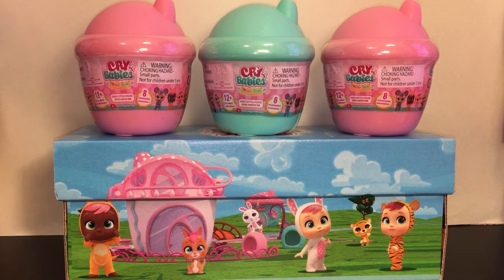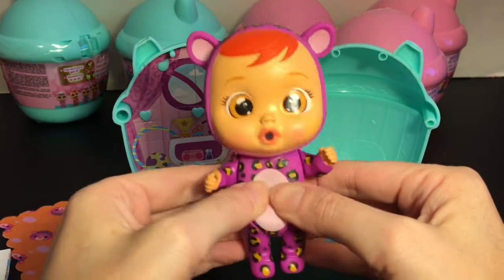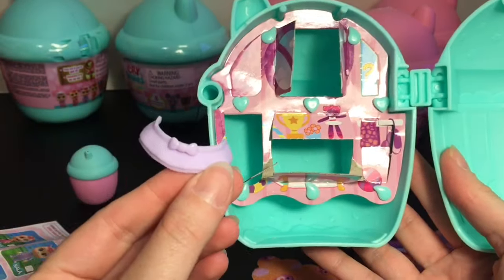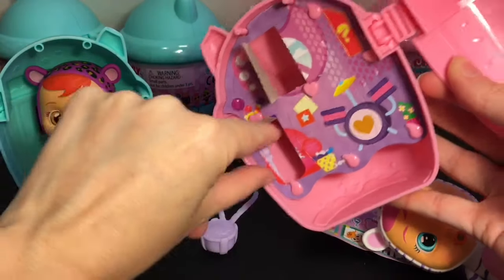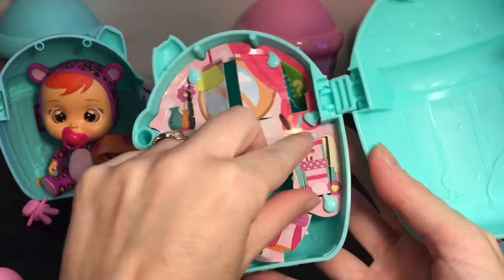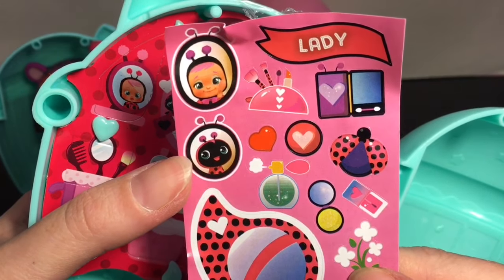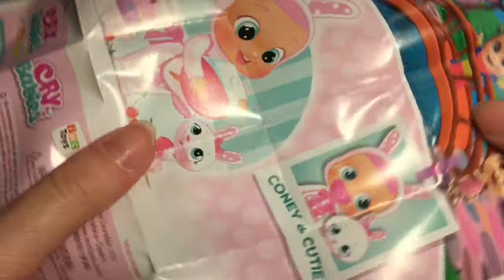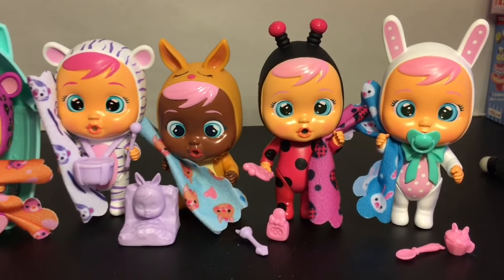Cry Babies Dolls Surprise Baby Bottles Toy Unboxing & Review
Today I'm opening Cry Babies Surprise Dolls.  I want to thank the company for sending these for review.